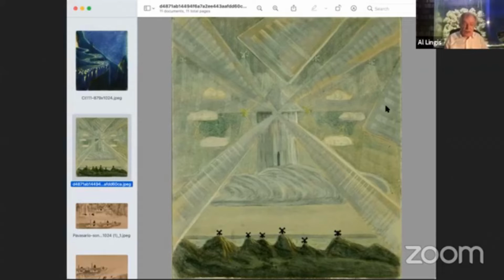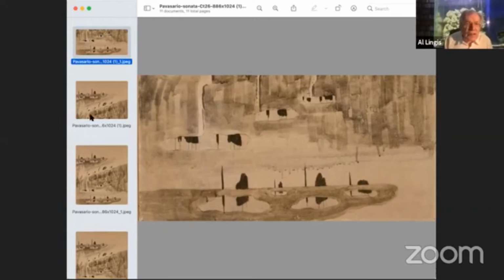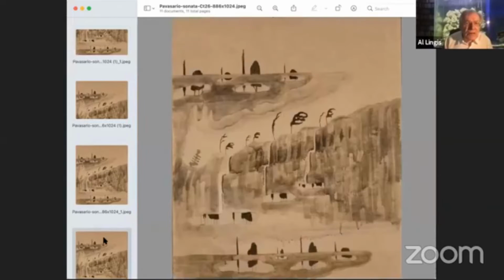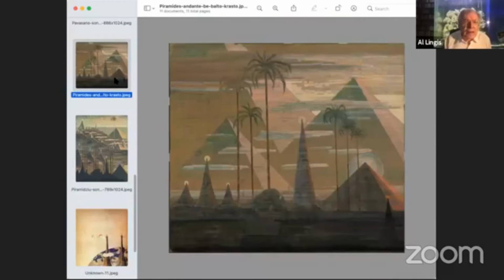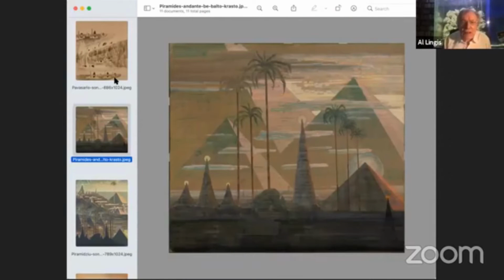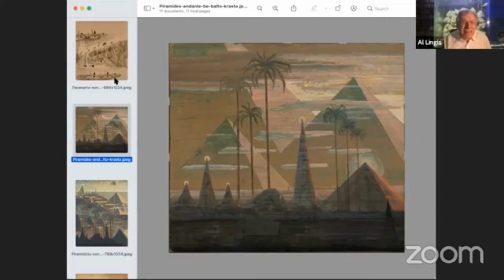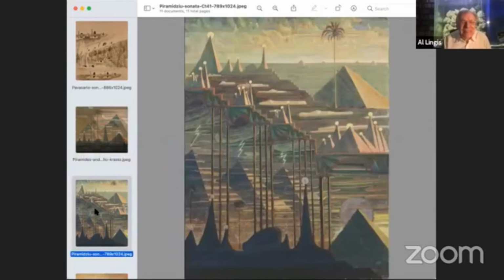Alphonso Lingis. “Sovereignty and Subjection in the Spring Sonata” [En]